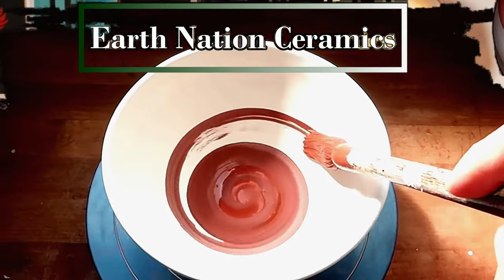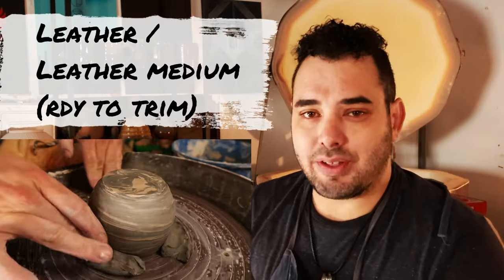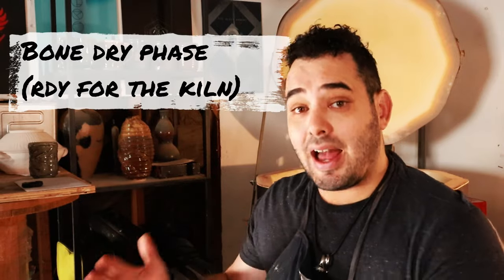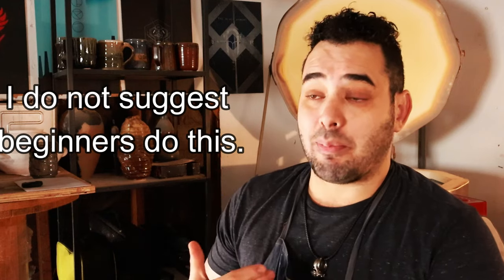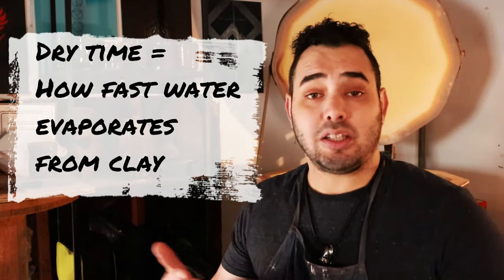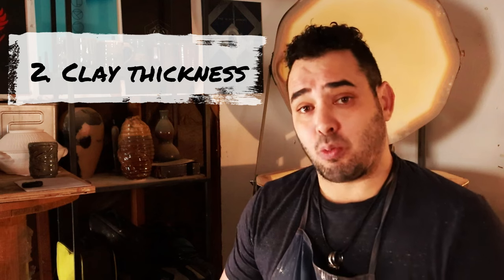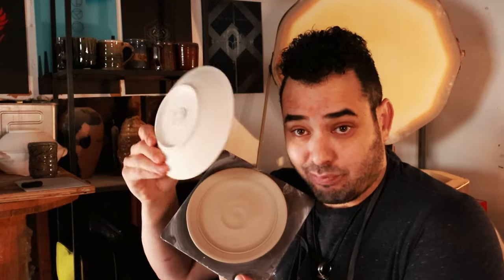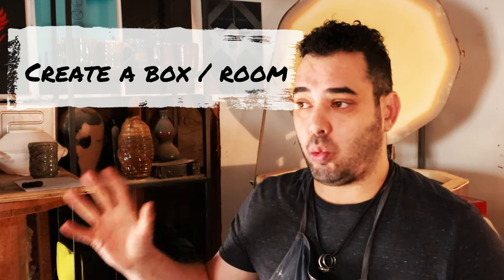Drying clay for beginners (before the bisque)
Hello Potters! This video is geared more towards beginners learning or having trouble drying their clay in a specific amount of time. not only those who are wondering "how long will it take for my clay to dry?";but also people who wish for it to dry slower.
Beginners drying pottery.

 zip:95823
 name: Donte the potter